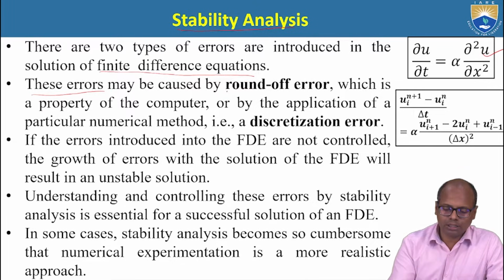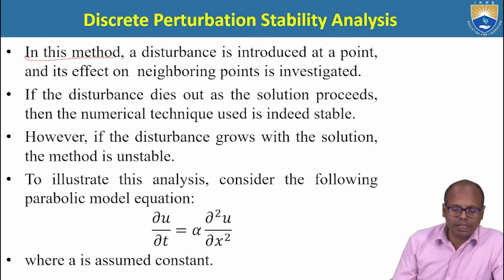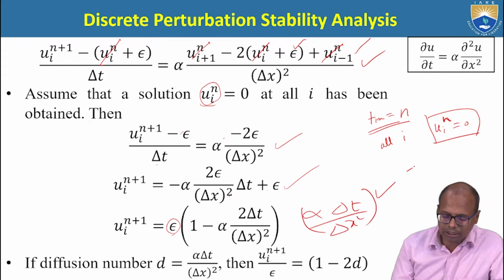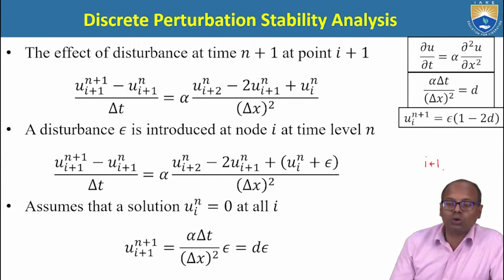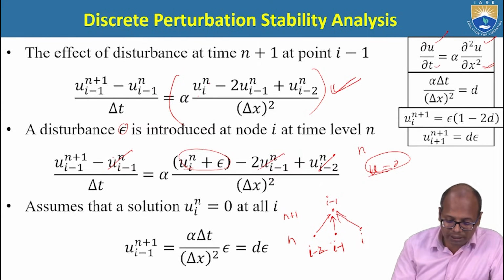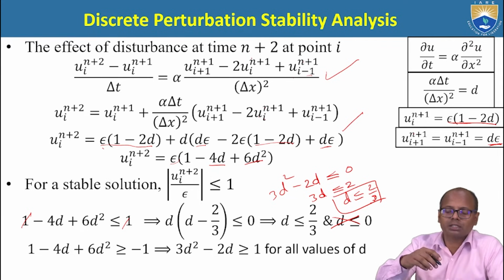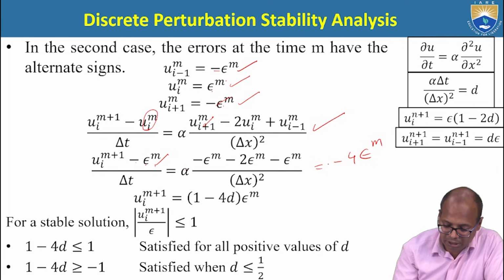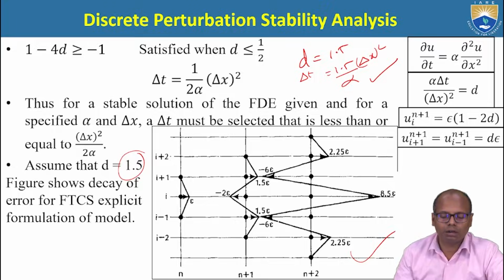Stability Analysis of Solution of FDE by Mr. P Venkata Mahesh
Stability Analysis of Solution of FDE by Mr. P Venkata Mahesh | IARE

Telangana, India.